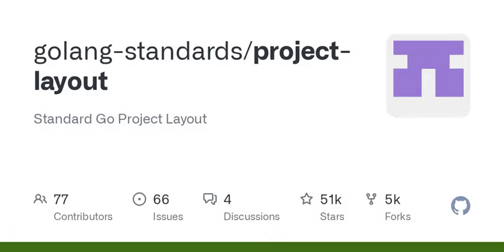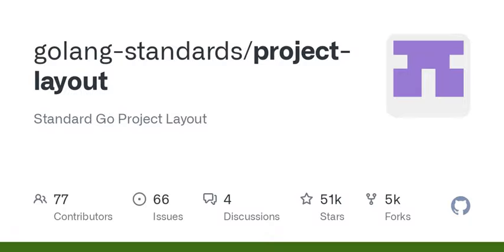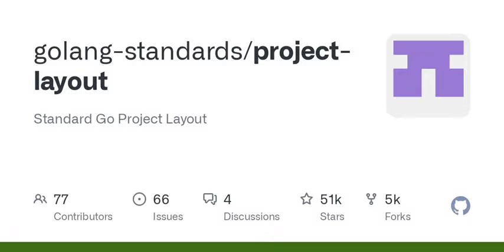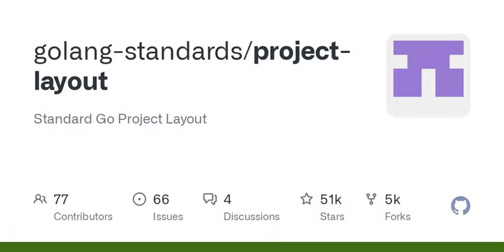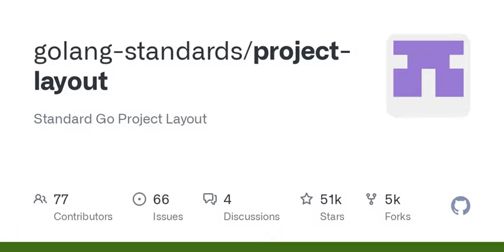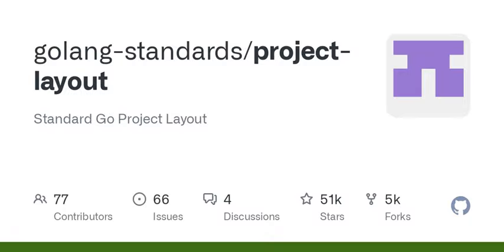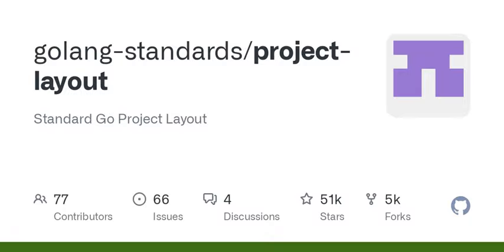GitHub - golang-standards/project-layout: Standard Go Project Layout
Standard Go Project Layout. Contribute to golang-standards/project-layout development by creating an account on GitHub.